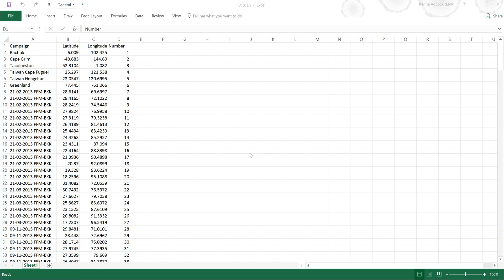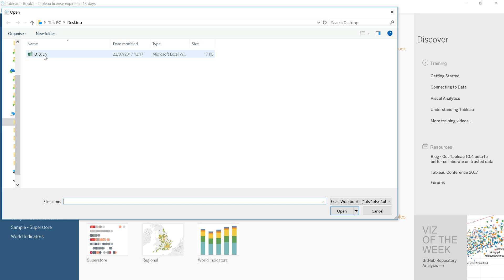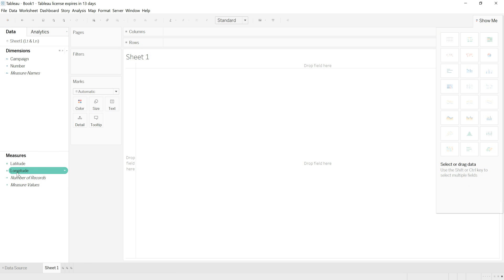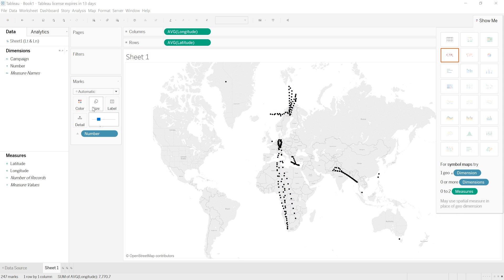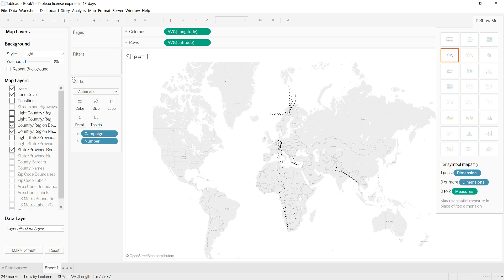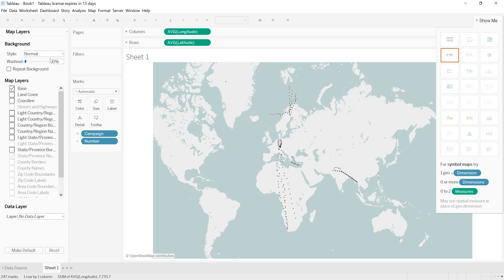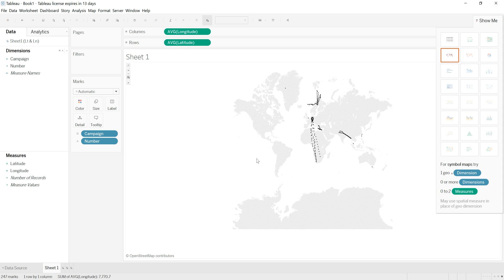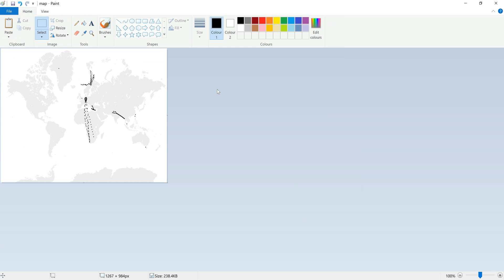How to make a map with latitude and longitude locations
In this video I plot on a map the longitude and latitude of the locations where 247 air samples were collected during many different research campaigns. Using a piece of software I downloaded called Tableau. You can connect Tableau to an excel file with longitude and latitude degrees in it and then drag and drop the data into the map. Plot locations using latitude and longitude coordinates to make dots on the map, change the size and colour of the dots and label them if you want too. Options for the sort of map style you want and make a simple world map with no country boarders and only two colours and the simplest way to save it as an image to use later.

IF YOU LIKE THIS VIDEO YOU MAY ALSO LIKE:
- In another video I use the same data to make a very similar map in Excel 3D Maps